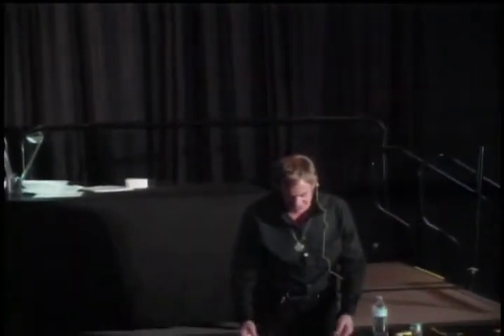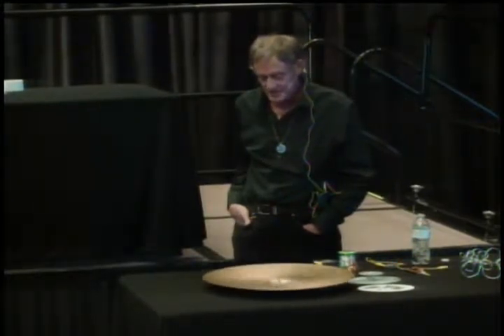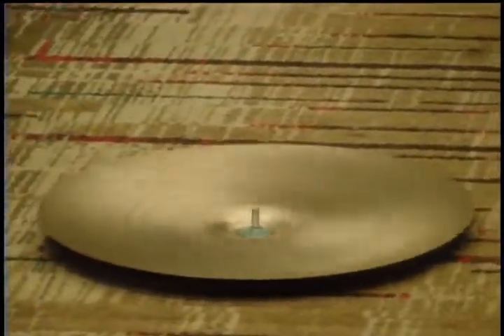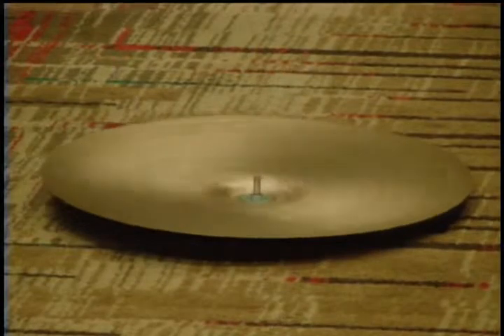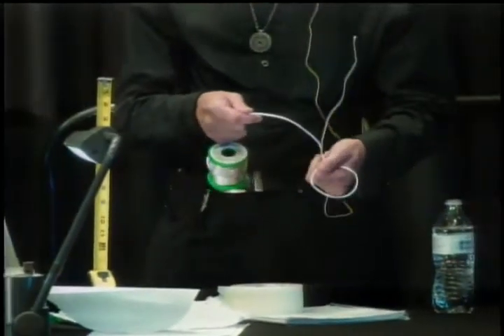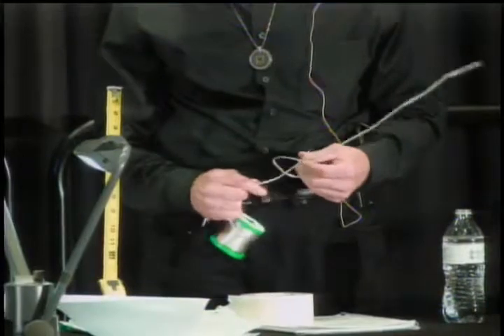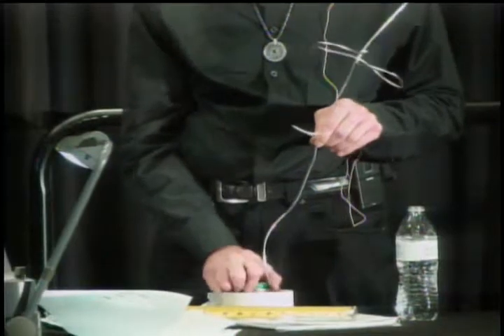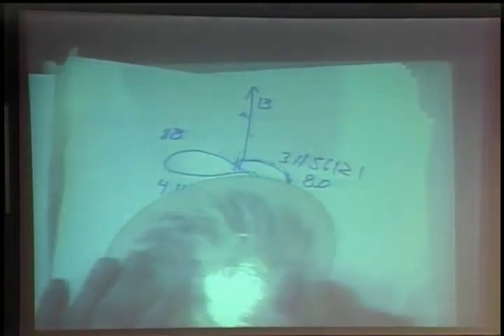VTS 01 4 desktop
Tensor coil construction.Aether behavior.Fractal patterns in the aether flow.Demonstrations.outside comments on coil and tensor rings.Audience participation.